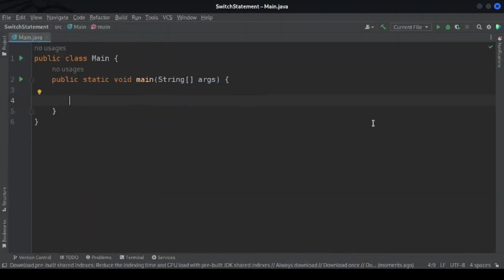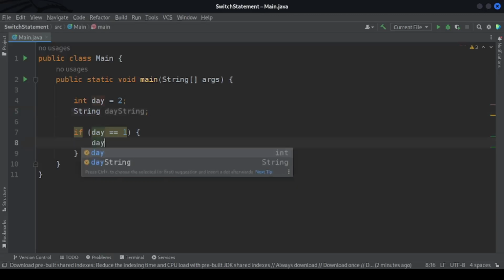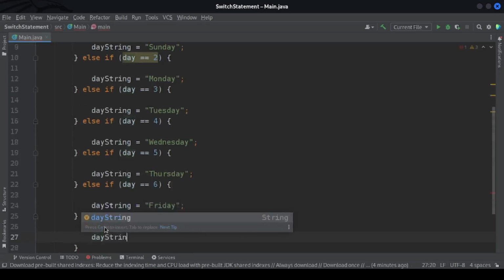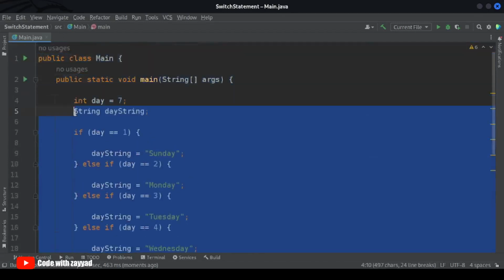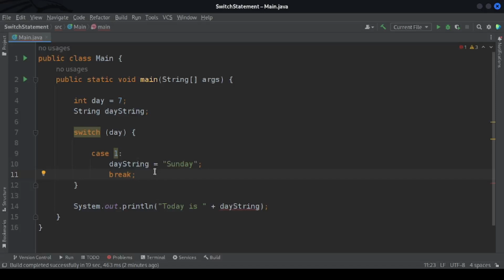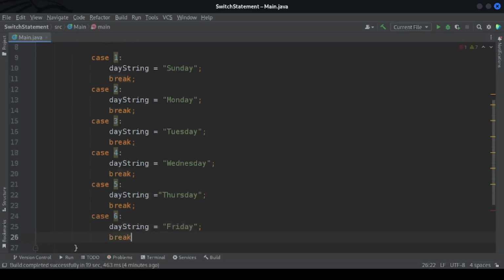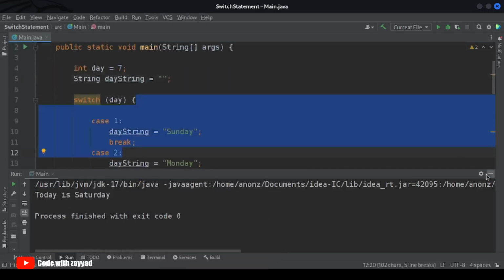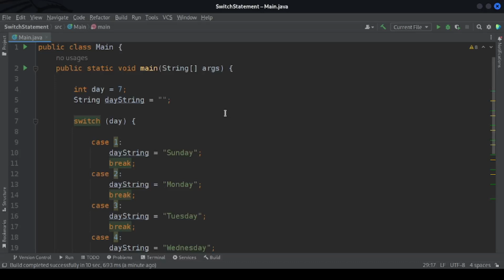06 - Java Making Decisions (Switch Statement)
In this video you'll learn about switch statement control structure in java